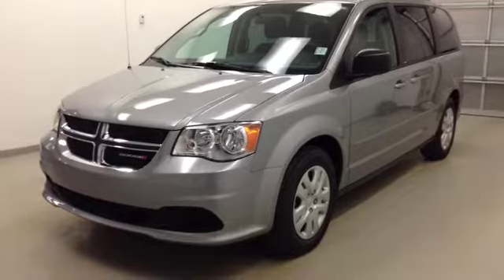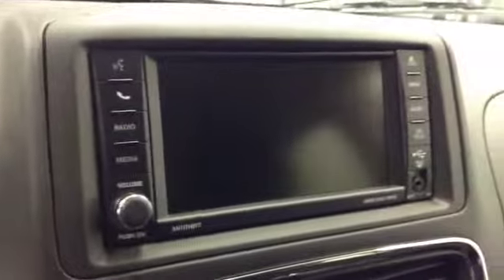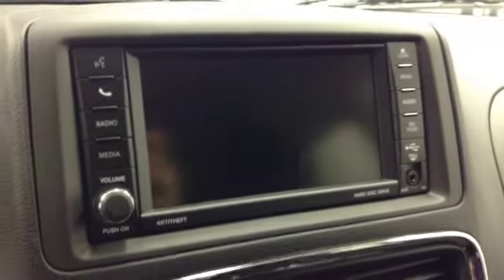2014 Dodge Grand Caravan 4dr Wgn SE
This is a 2014 Dodge Grand Caravan 4dr Wgn SE with 6-Speed A/T transmission Silver[PSC,Billet Silver Metallic Clearcoat] color and Black interior color.  This video is recorded and uploaded by cDemo Mobile Inspector.                             Detailed vehicle info with more photo(s) is available